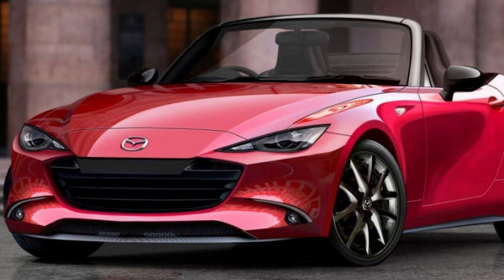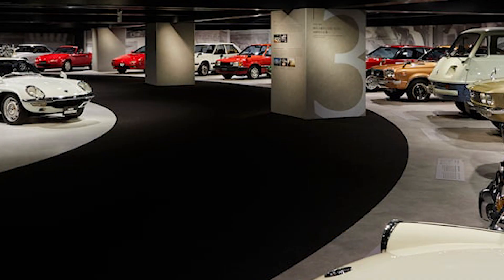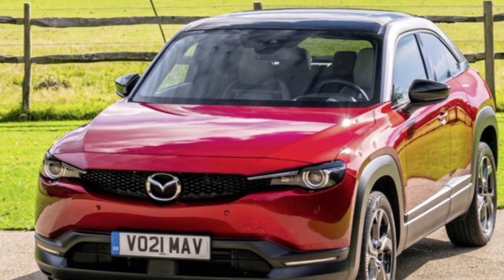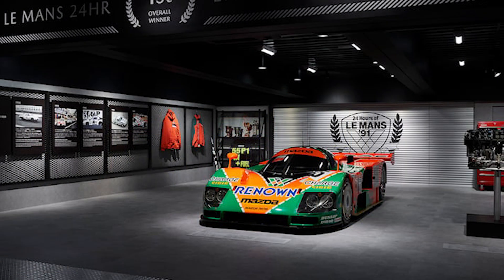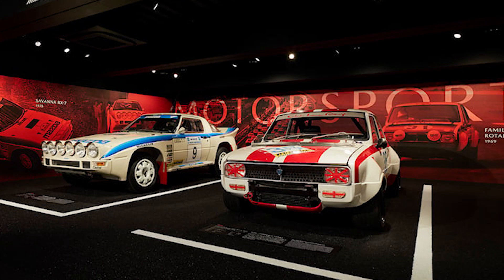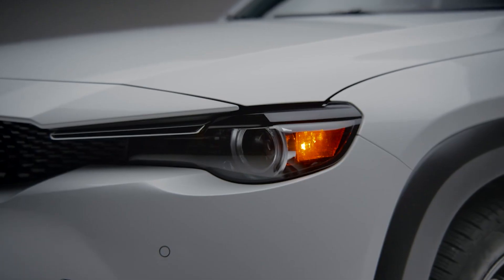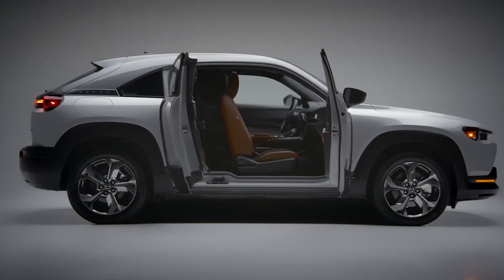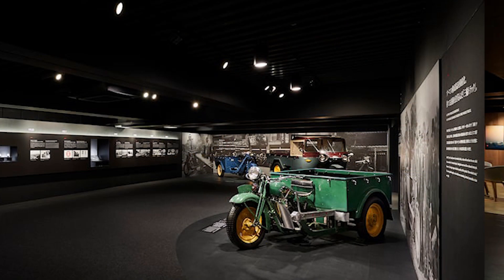Precious Gems in Mazda's New Museum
Icons such as the 787B Le Mans racer are on display.

Apart from the MX-5 Miata, Mazda's lineup is awash with competent SUVs and crossovers.

That wasn't always the case, though. The manufacturer knows how to build an exciting car; in the past two decades, the Japanese brand has blessed us with the RX-8, MazdaSpeed6, and several other gems.